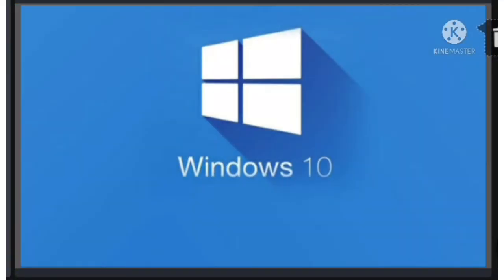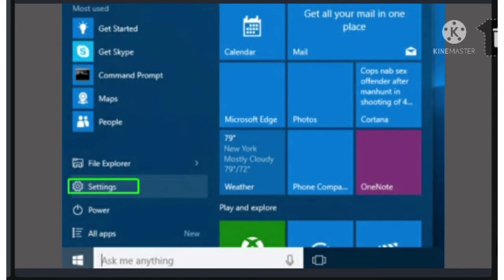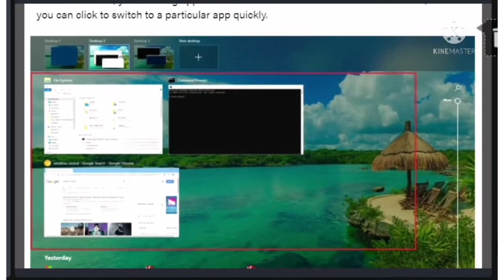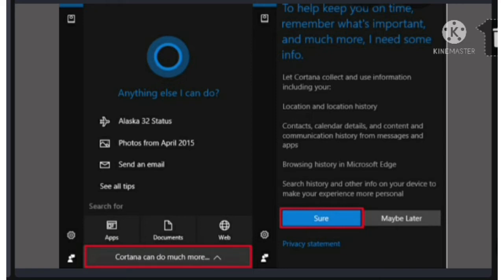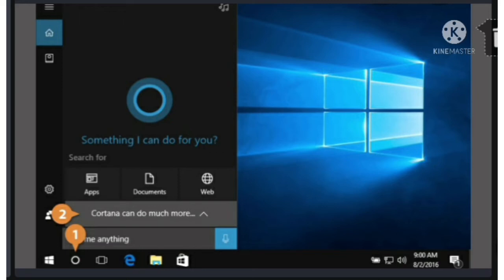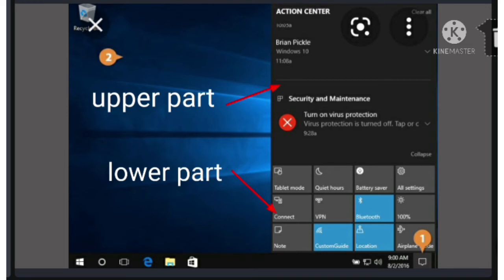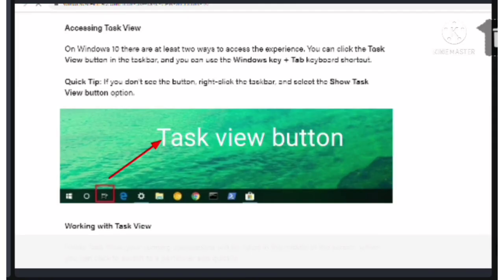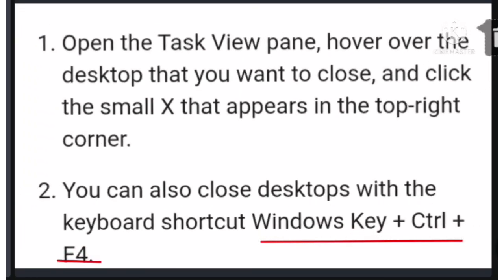IT CLASS 6 CH 2 PART 1